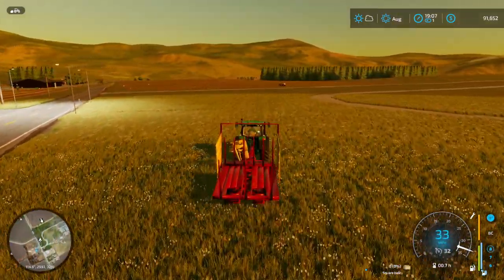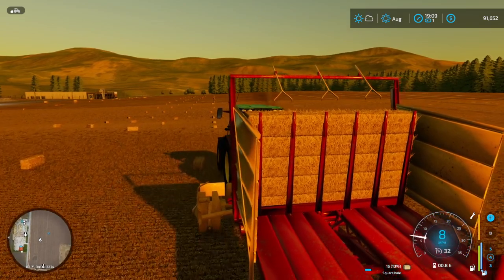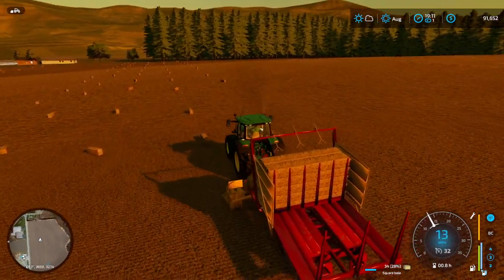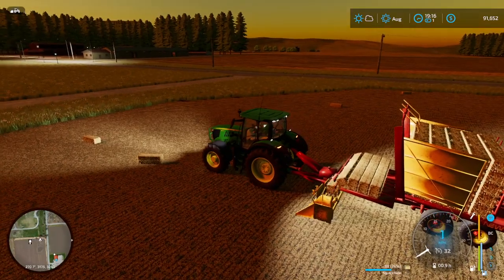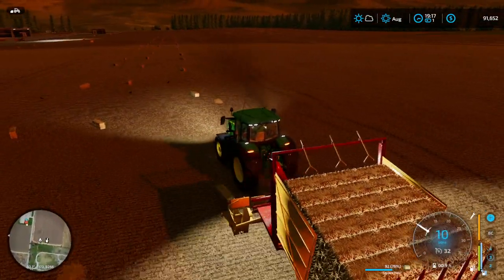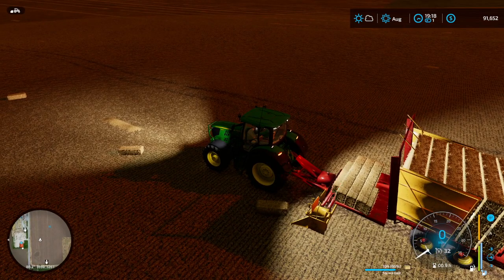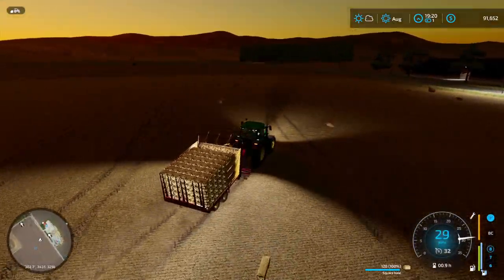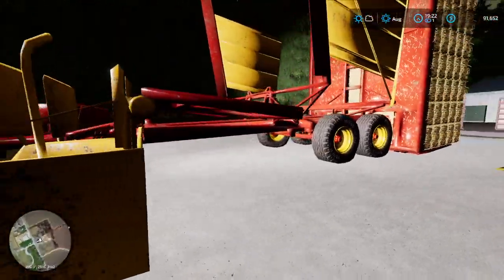Back To Work On The New Holland 1037 Stack Wagon. GETTING CLOSER!!! Farming Simulator 22